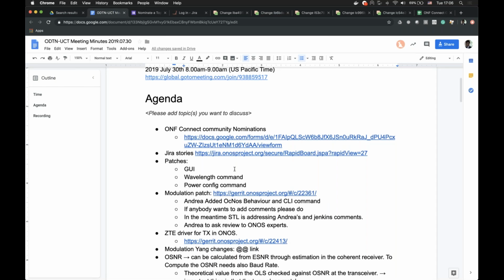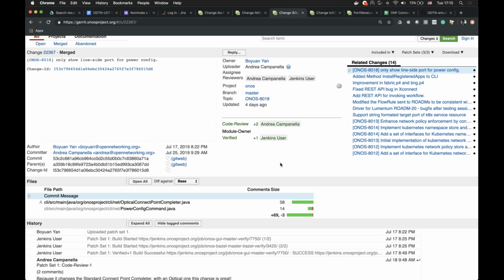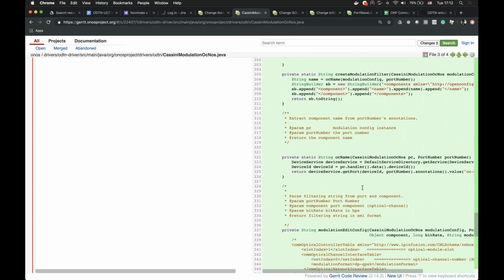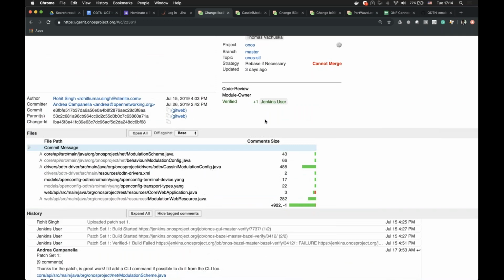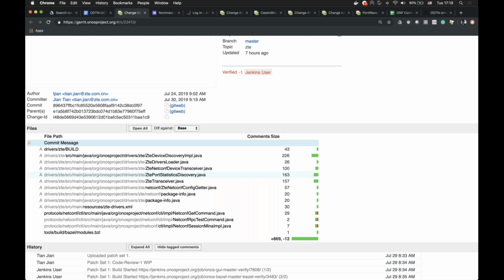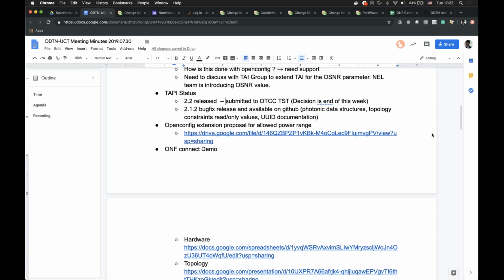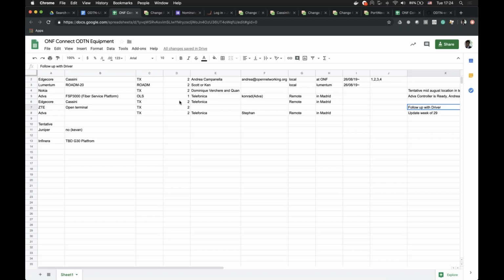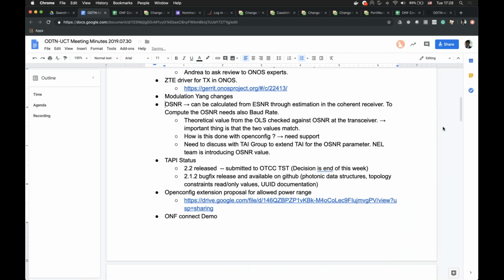2019/07/30 - ODTN Use Case Team Weekly Meeting